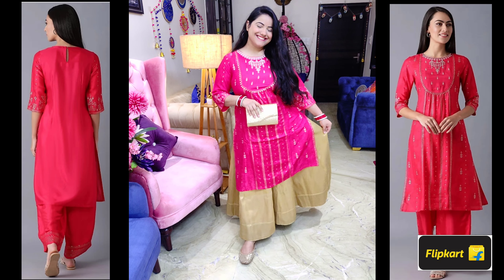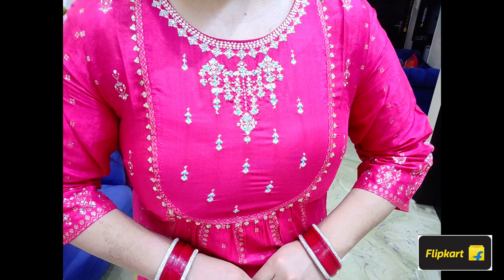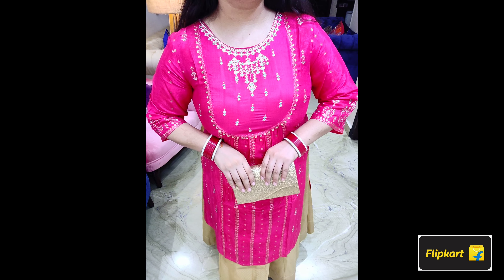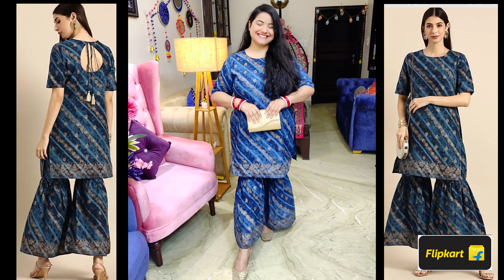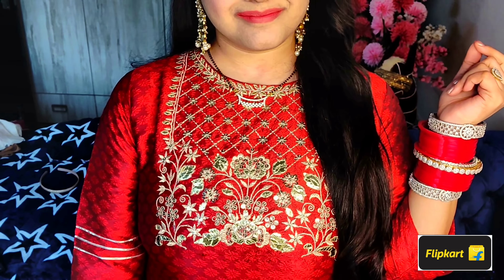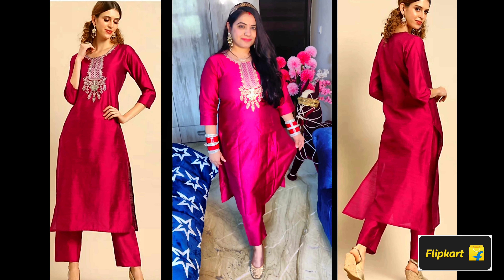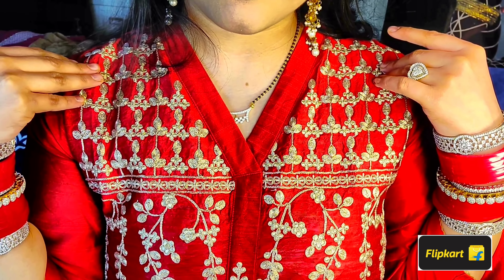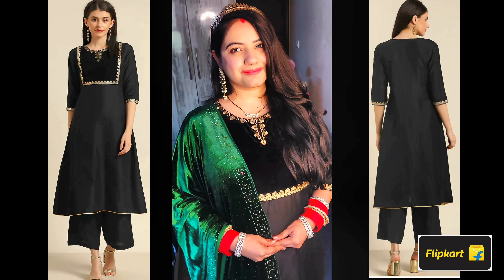❤️FLIPKART KURTIS HAUL❤️FLIPKART KURTAS UNDER RS.500❤️FLIPKART SUIT SETS HAUL❤️FLIPKART KURTA SETS